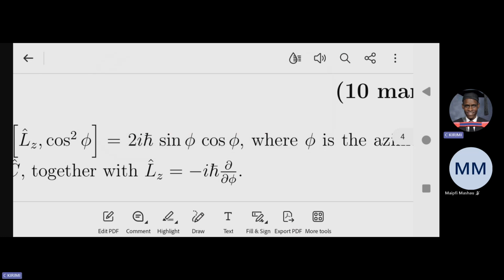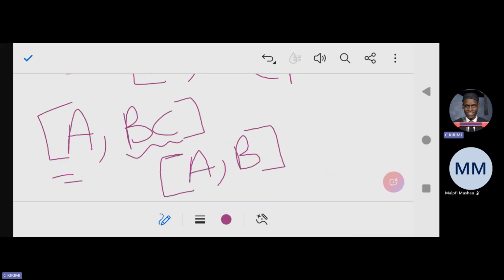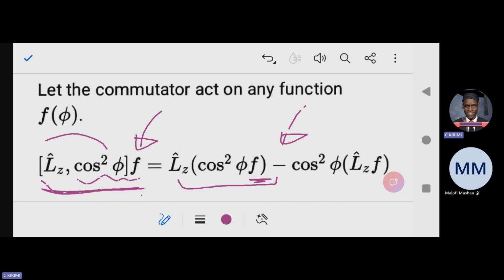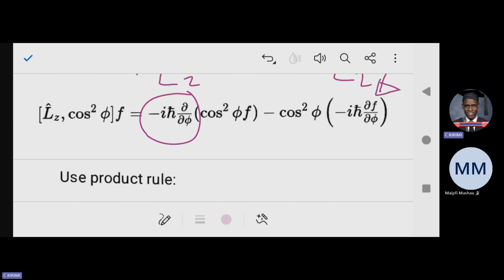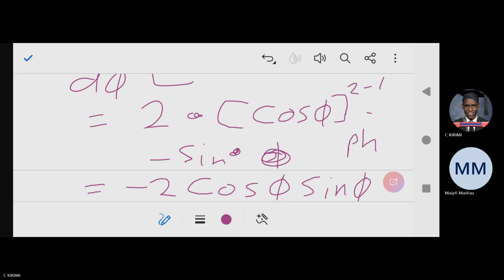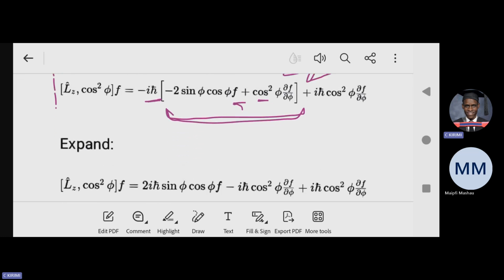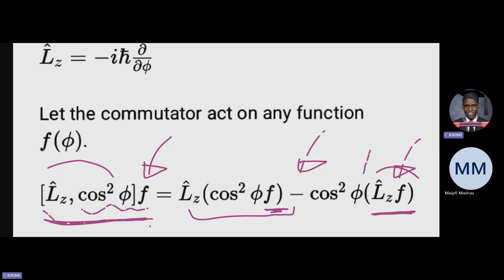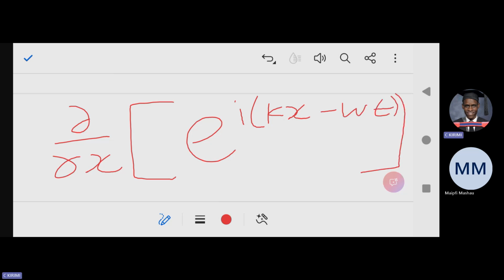Phy3702 July 21st